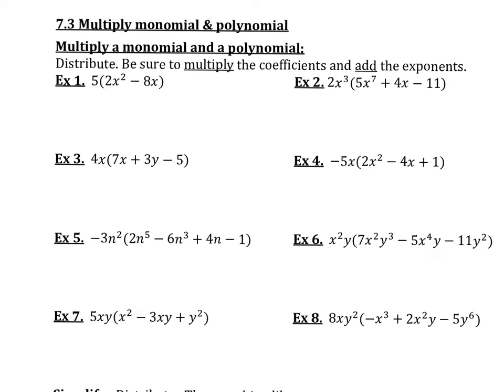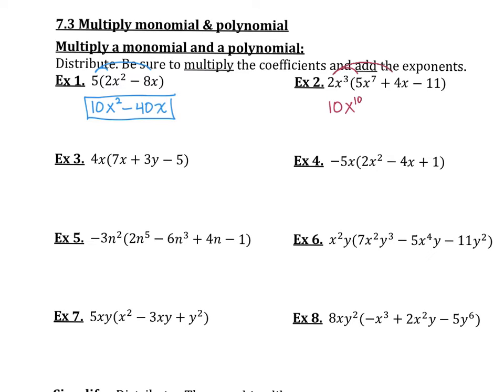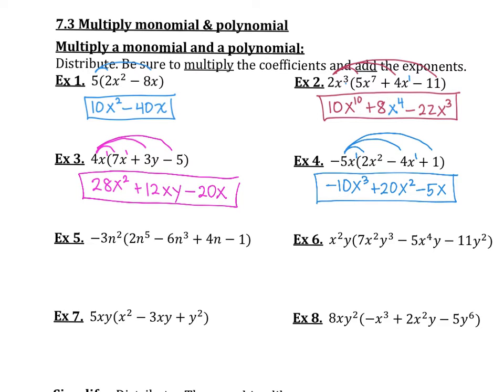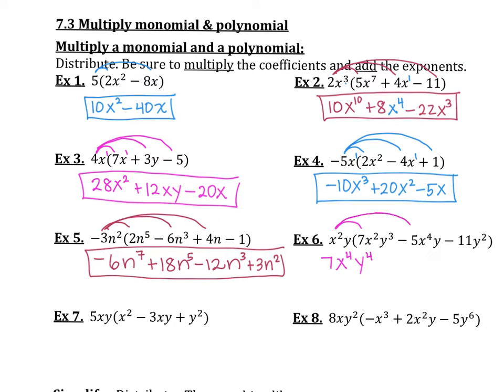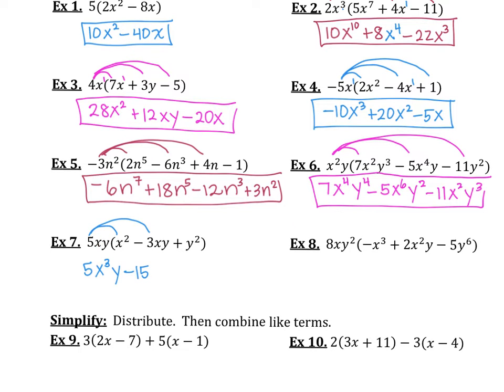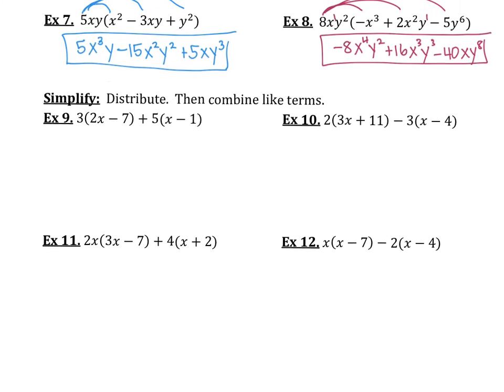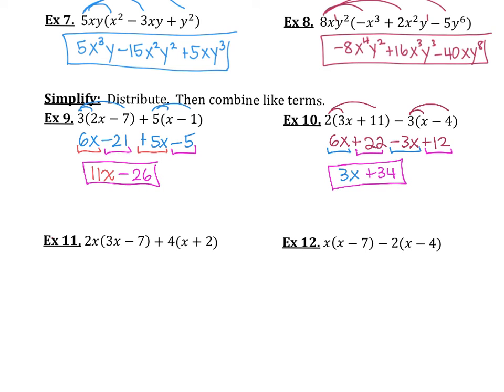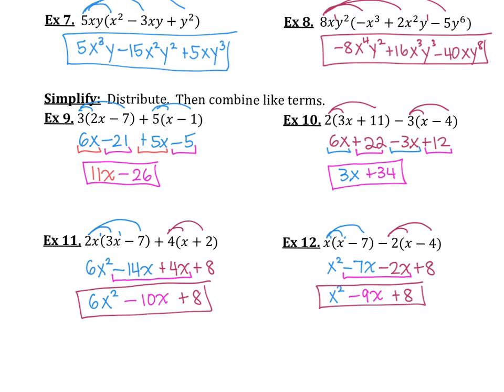7.3 Multiply Monomial & Polynomial